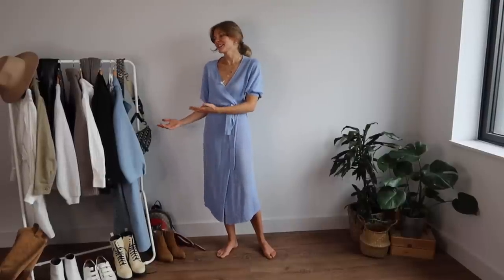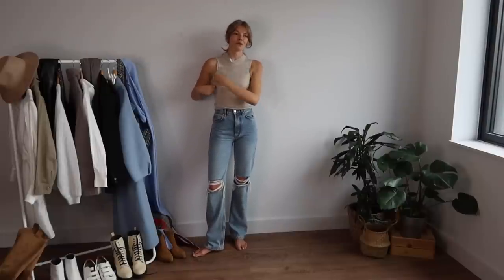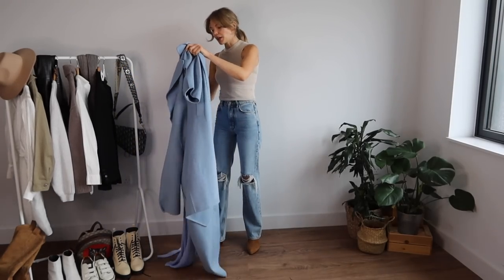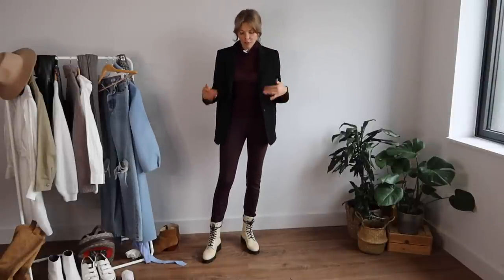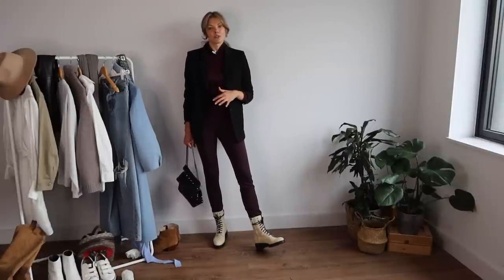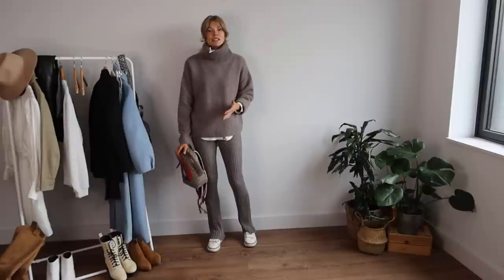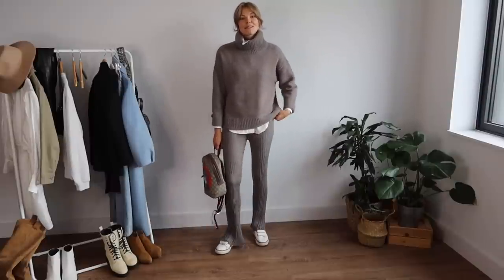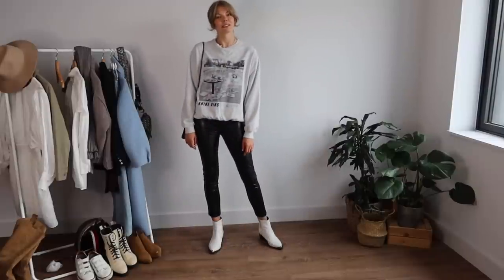5 AUTUMN OUTFITS 2020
Happy Tuesday everyone! Today I am sharing some autumn outfit ideas. Hope you enjoy!

 ITEMS MENTIONED:
Outfit 1
Halterneck Top -